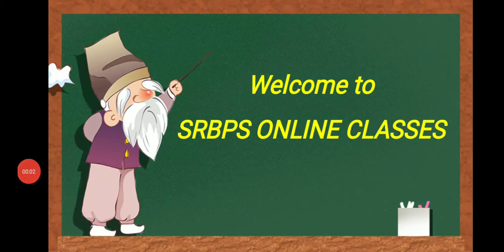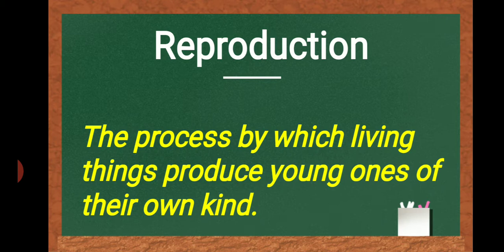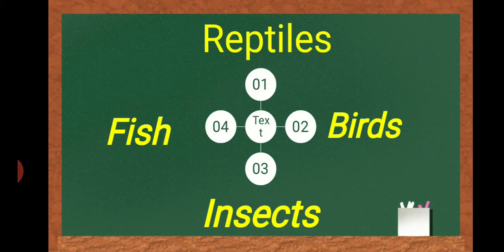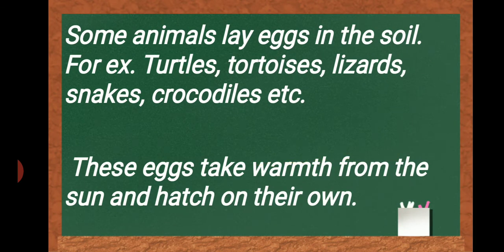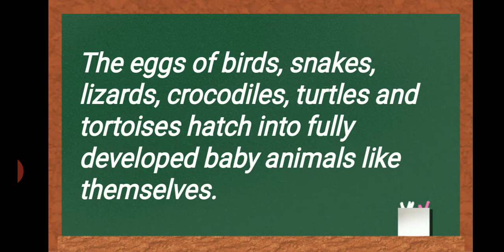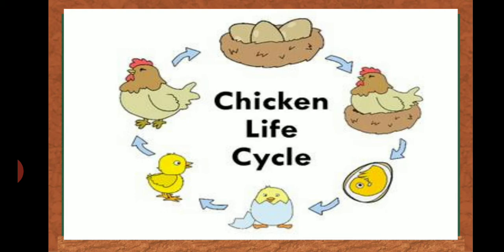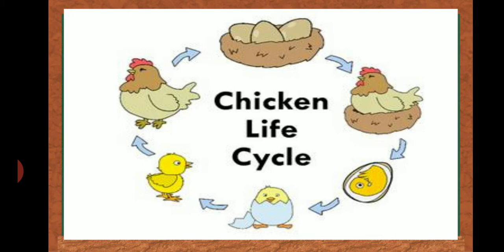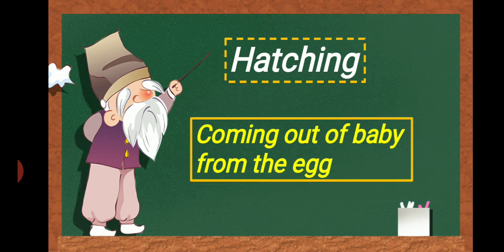4th - Science - 03.07.2020 - Chapter 6 - How Do Animals Increase In Number ( Part 1 ) - Reproduction